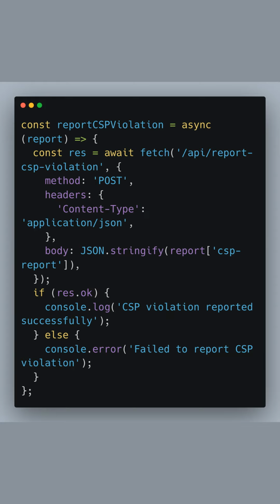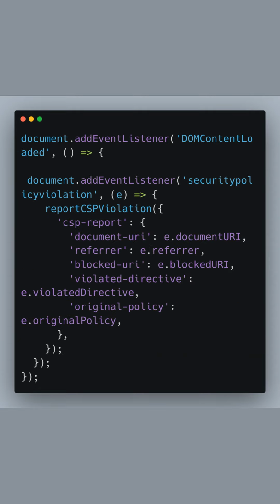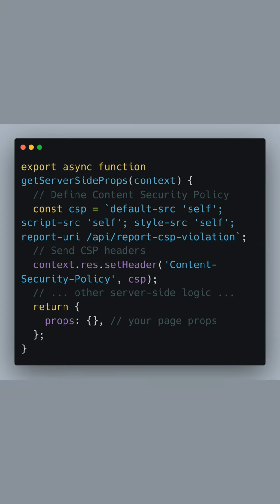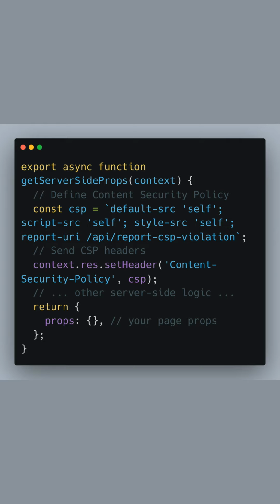Mastering CSP Violation Reporting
Handle CSP Violations with JavaScript and Next JS ⬇️

- Understand CSP
- Implement reporting on Frontend
- Setup server-side CSP
- Process and log reports